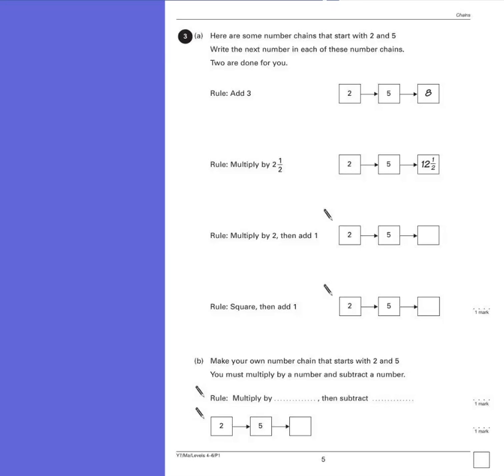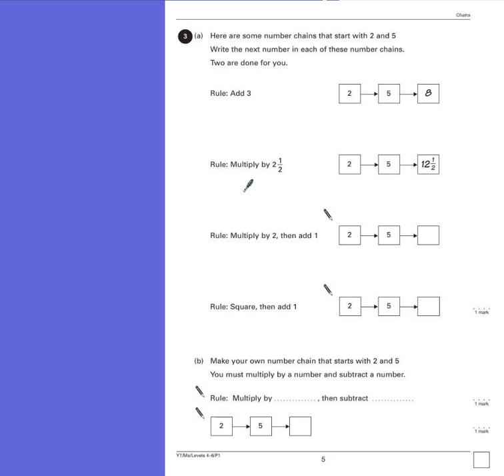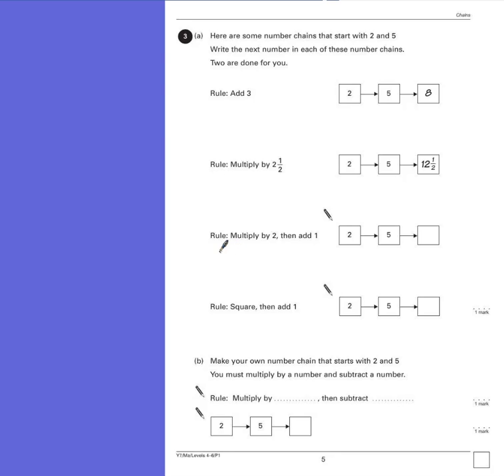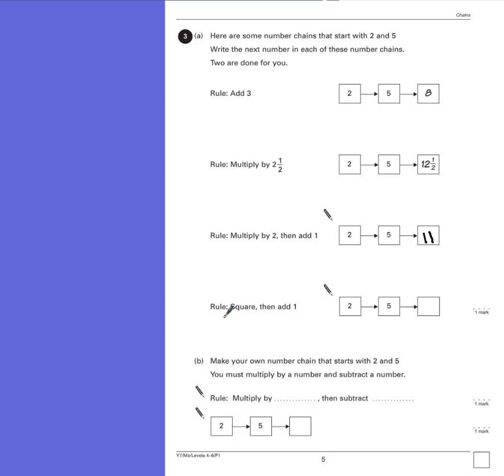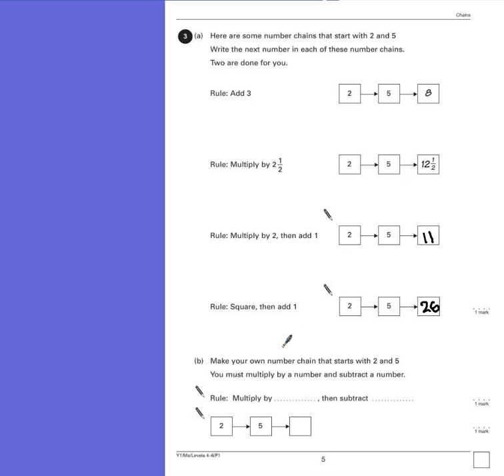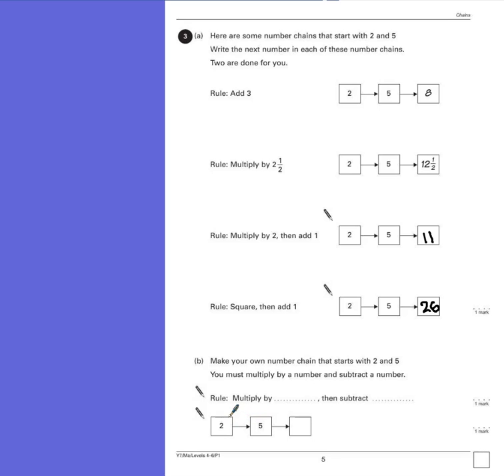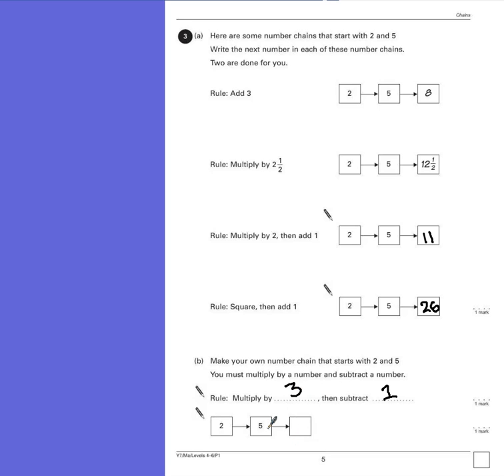PGSMaths: KS3 4-6 P1 (Year 7) Q03 - Function Machines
Worked example from Key Stage 3 test paper.

Paper: KS3 Mathematics - Optional Year 7
Level: 4-6
Type: Non-Calculator